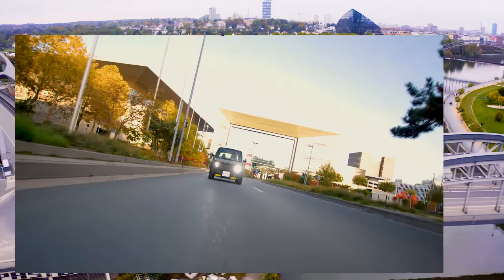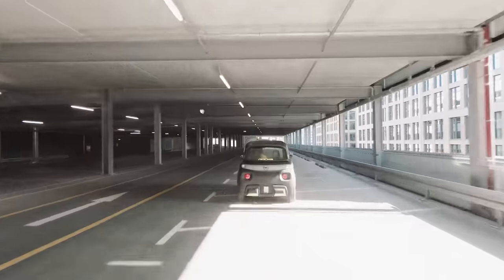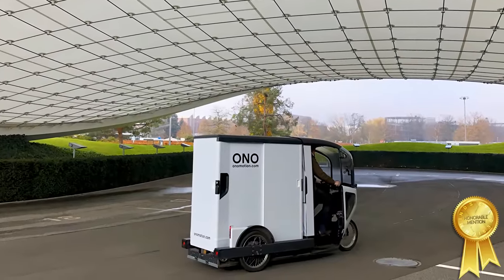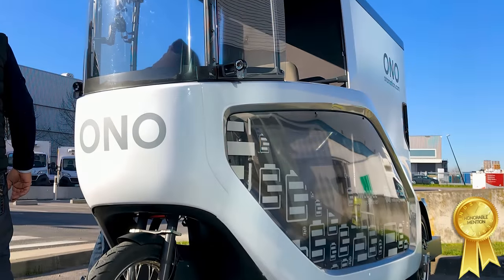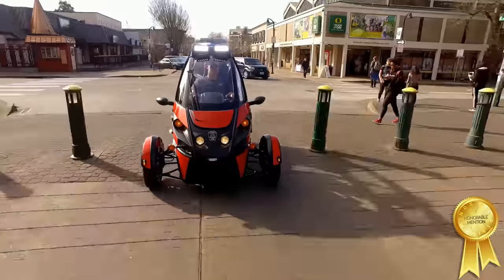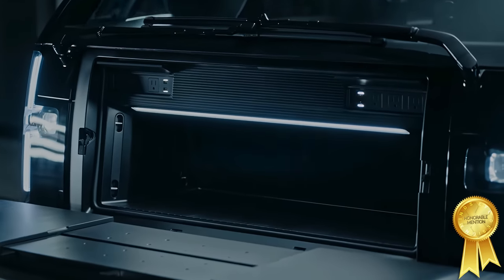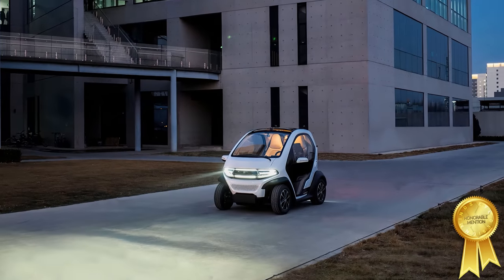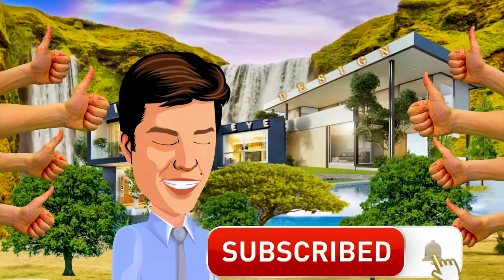6 Tiny Cars and Mini Vehicles you will want for Urban Driving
Did you know that tiny cars are the iteration of a vehicle with an engine typically smaller than seven hundred cc’s and is most effective for urban driving? In this video, we showcase Rocks-e, an affordable electric mini car, the ONO electric delivery vehicle, FUV ultra-efficient vehicle, Canoo electric truck, Eli Zero, and the tiny car Nimbus.

 ➤ Featured
00:00 Intro
00:46 Opel Rocks-e and Rocks-e Kargo

➤ Honorable Mentions
03:03 ONO Motion
05:56 Arcimoto FUV
07:57 Canoo
09:19 Eli Zero
10:15 Nimbus